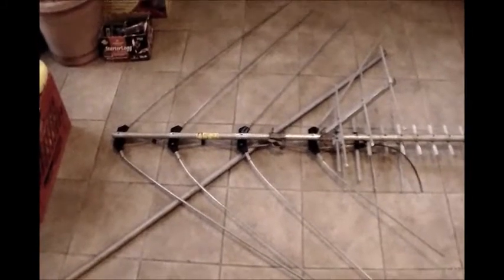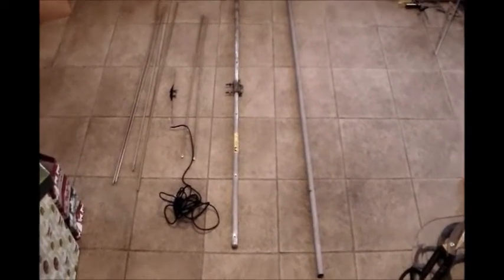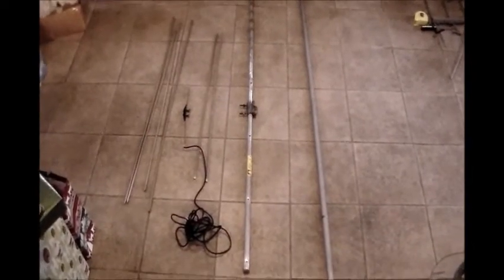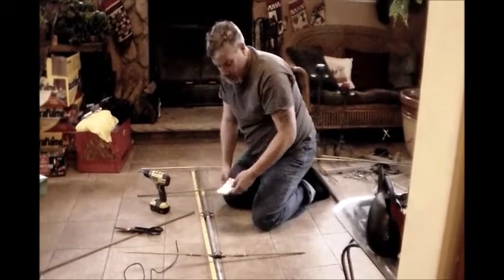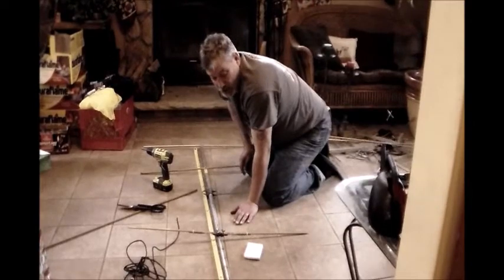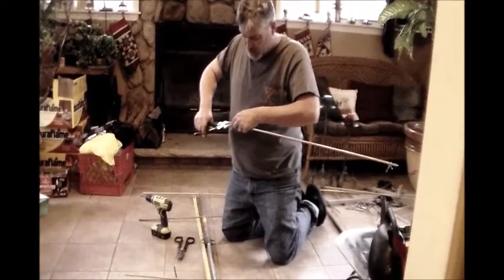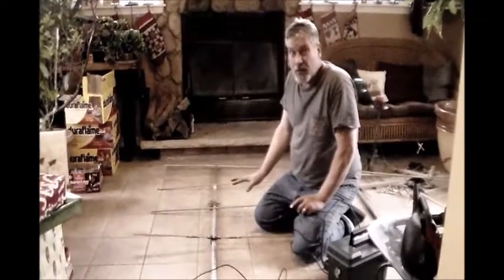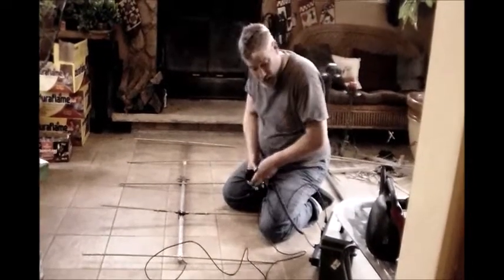Homebuilt 2 meter yagi antena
5 element 2 meter yagi built out of an old T V antenna